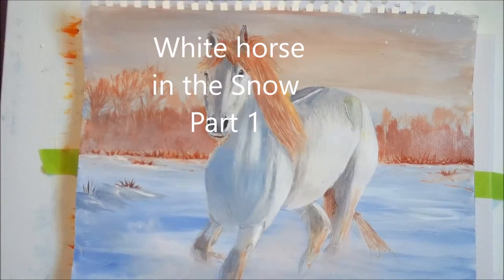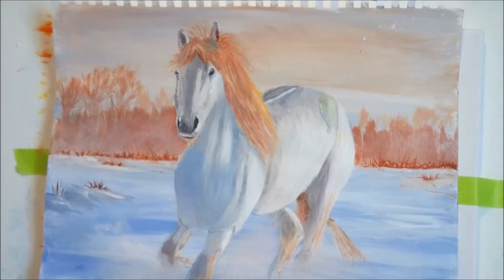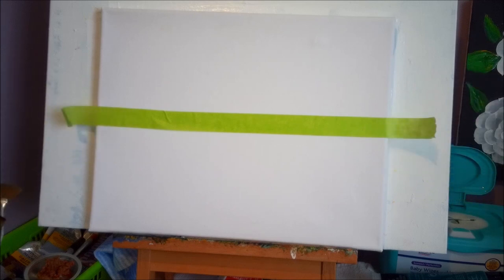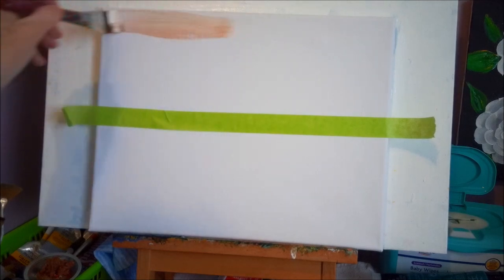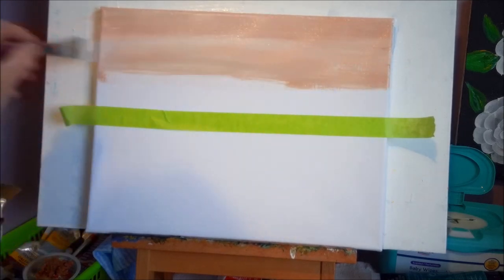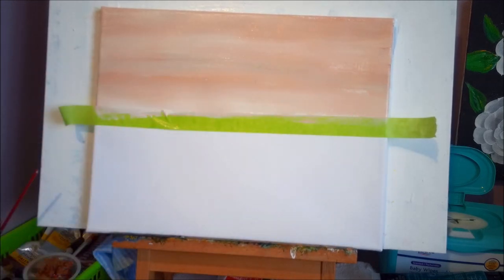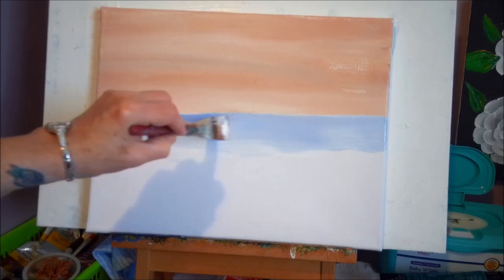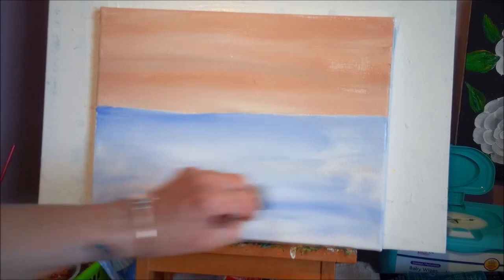How to paint a White HORSE running in the snow Acrylic Painting for Beginners Step by Step Part 1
How to paint a White horse running in the snow  Easy Acrylic Painting for Beginners Step by Step Part 1
In this video you will paint a sky,, snow, and start the horse, you will learn how to transfer your horse to your canvas for painting.

For Art Supplies i use or recommend: